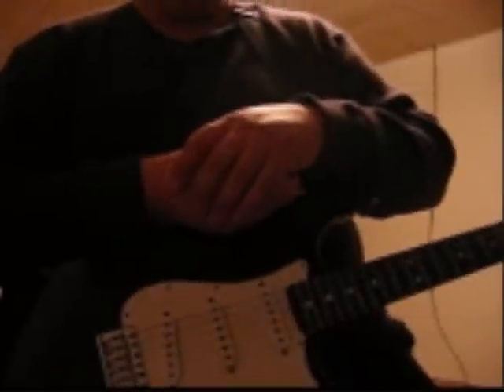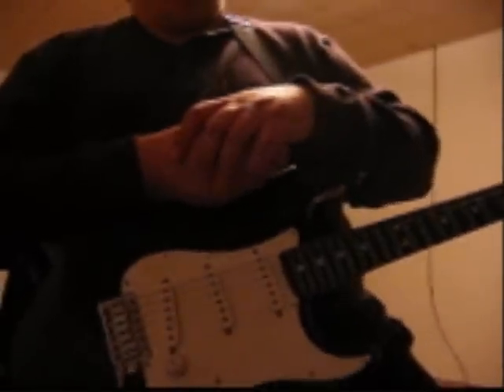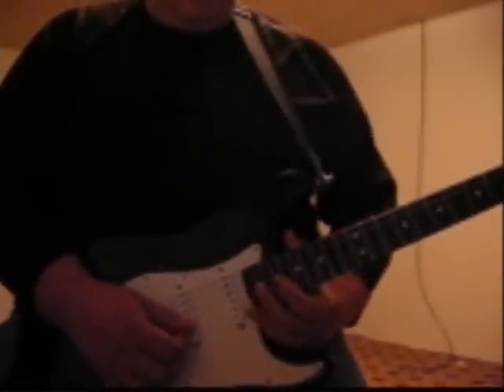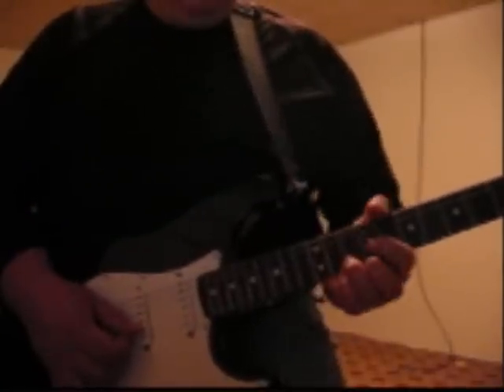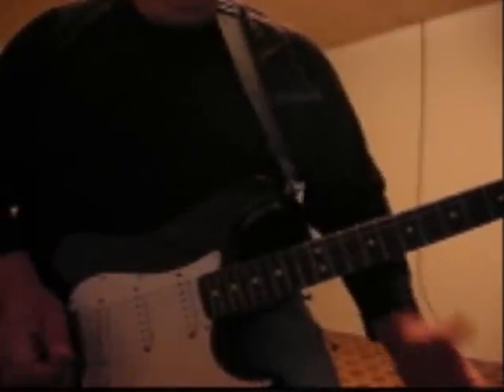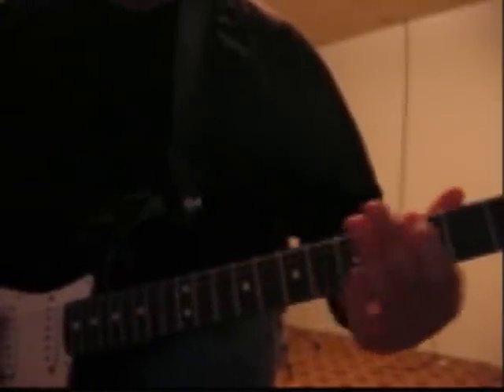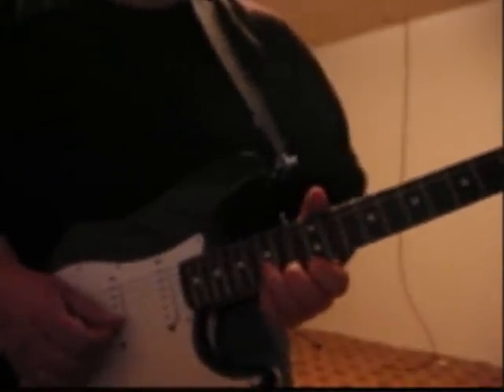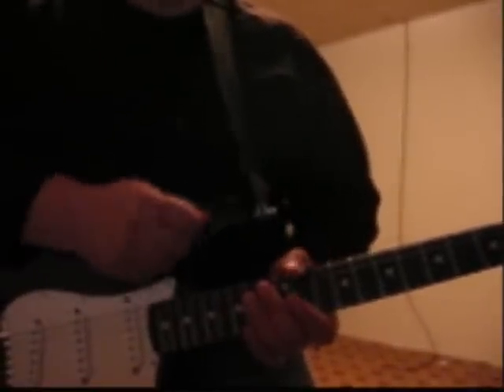Tattooed Love Boys Solo for VanderBilly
How to play the guitar solos in "Tattooed Love Boys"